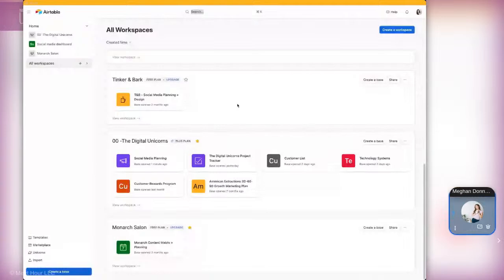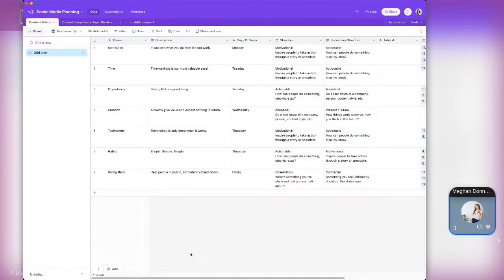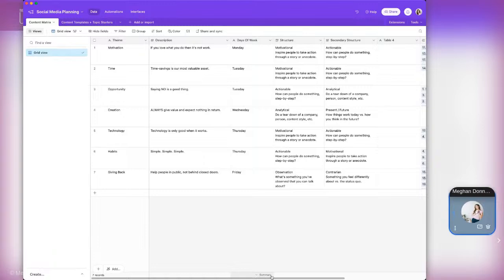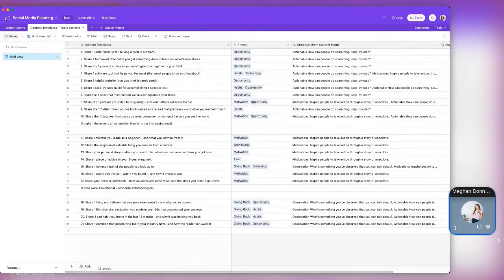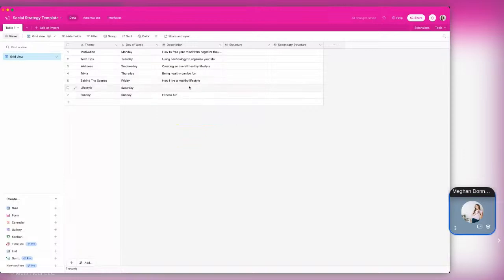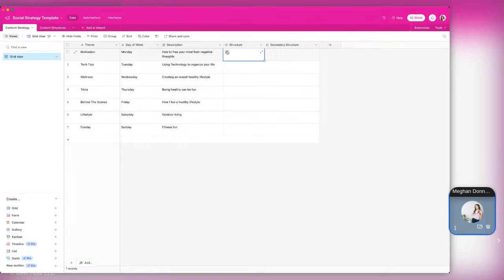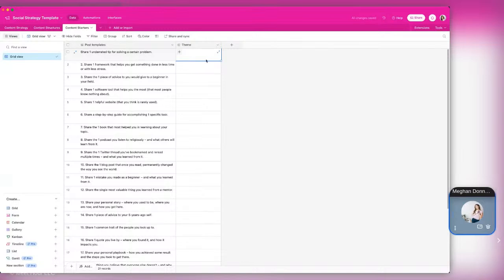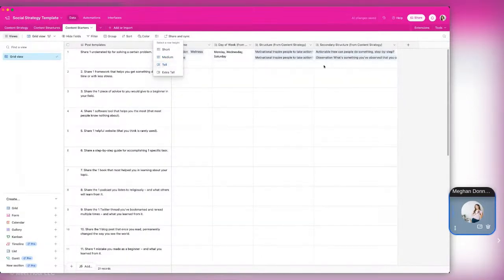The Digital Unicorns Live Stream